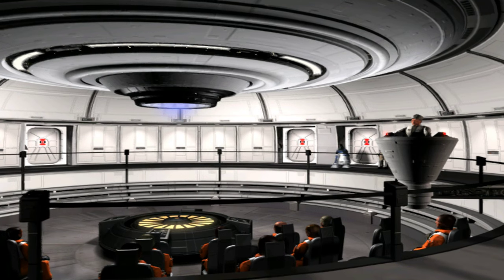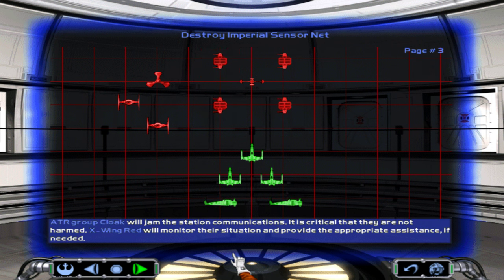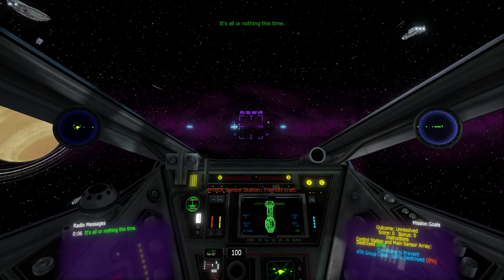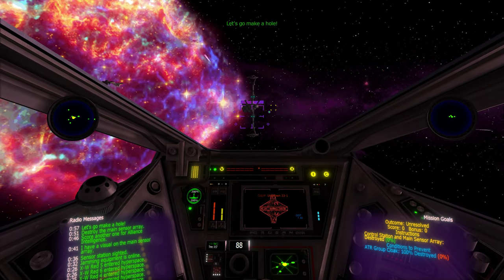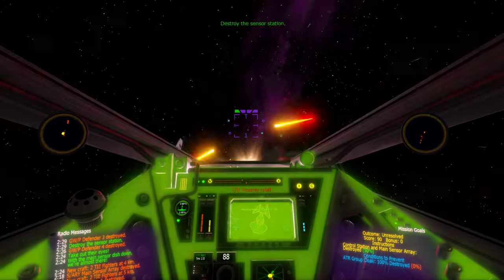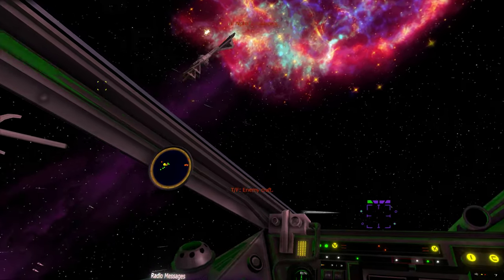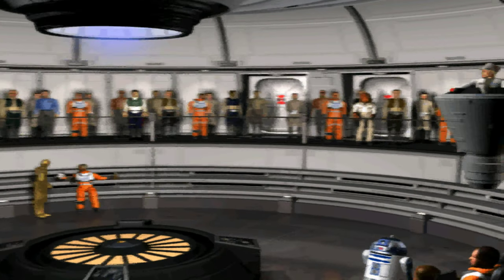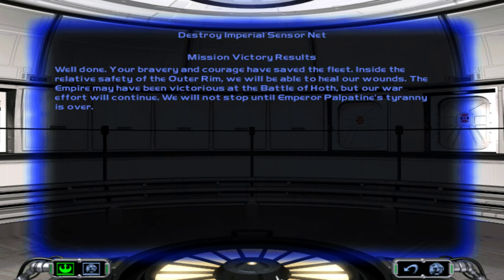Star Wars X-Wing Alliance S1E7: Destroy Imperial Sensor Net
Star Wars X-Wing Alliance on GoG.com

I am flying with Thrustmaster HOTAS A-10 Stick and Throttle as well as a TrackIR 5 + Delanclup Fusion.